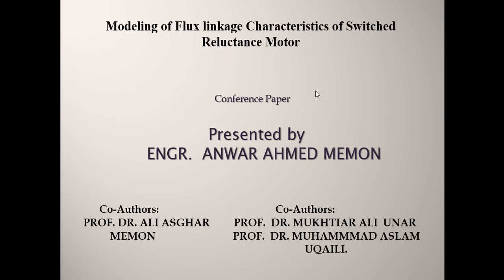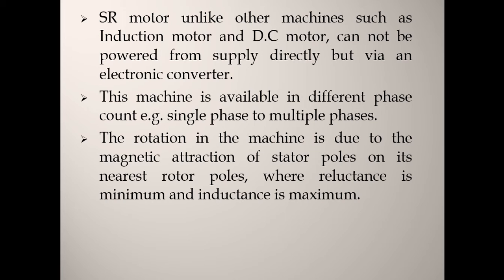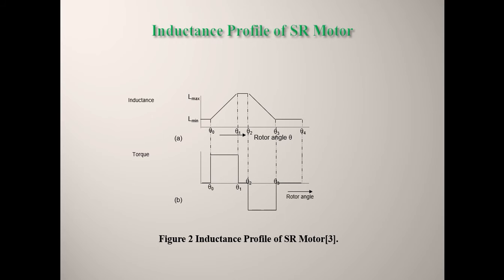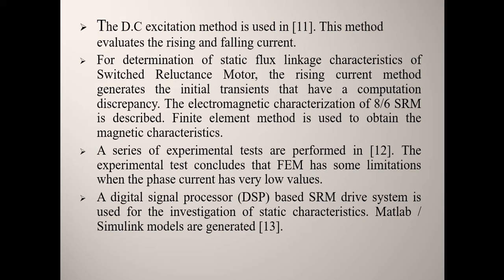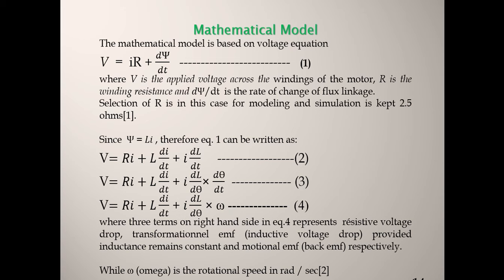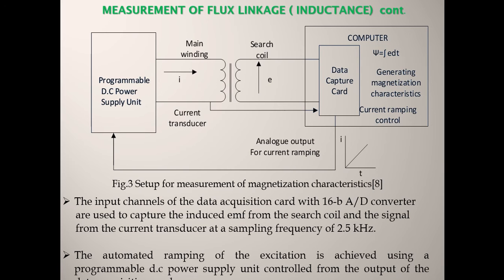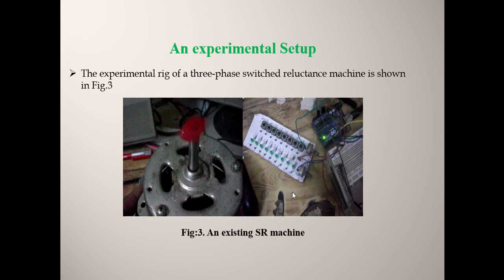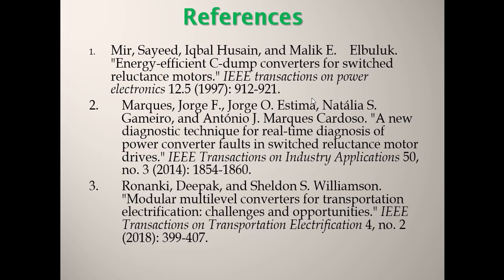Anwar Ahmed Memon IMCES'19 Presentation